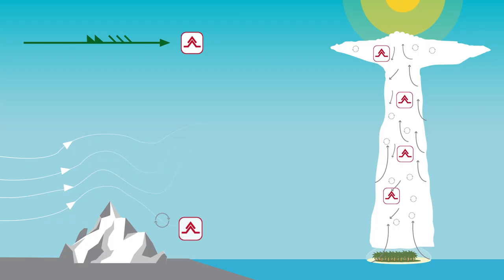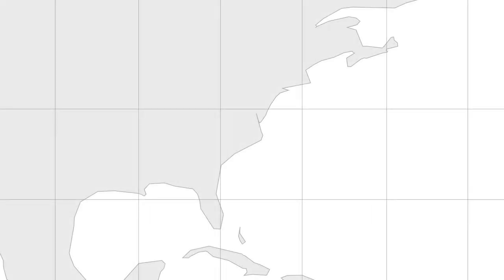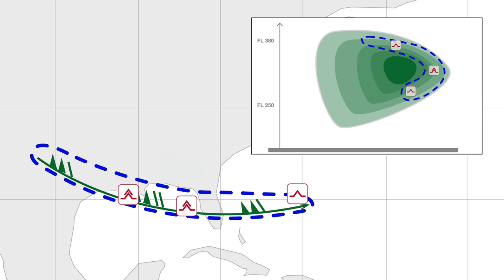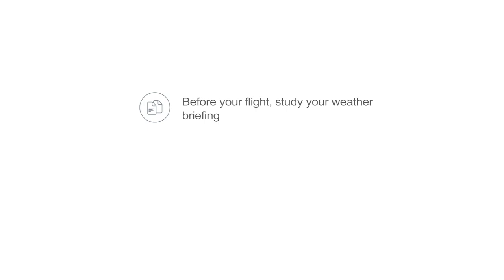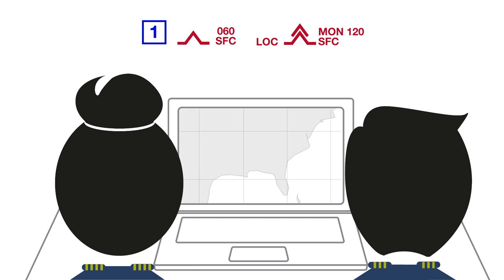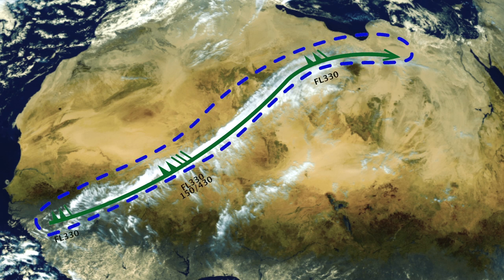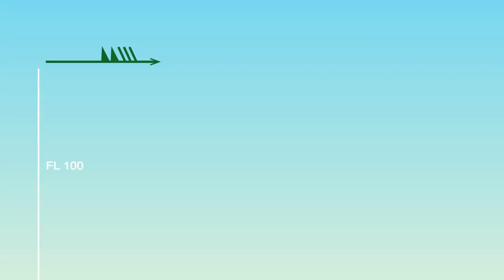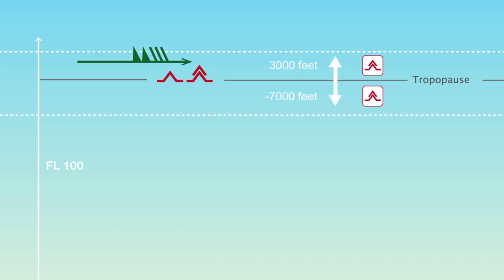Airbus Meteovideo Clear Air Turbulence (CAT)